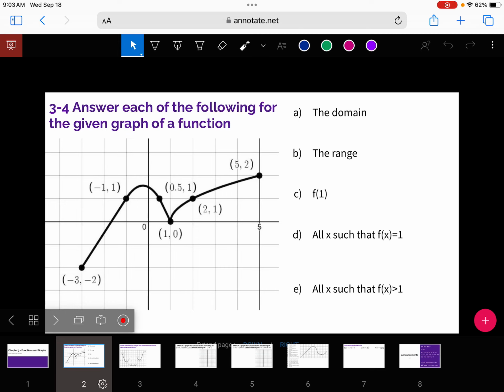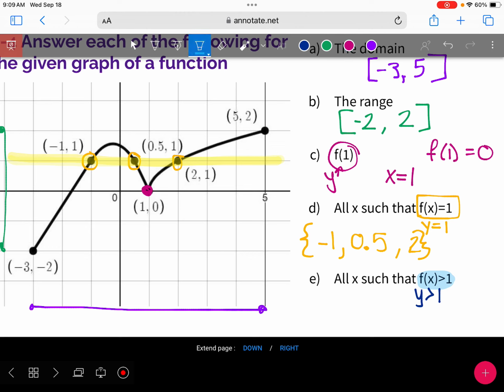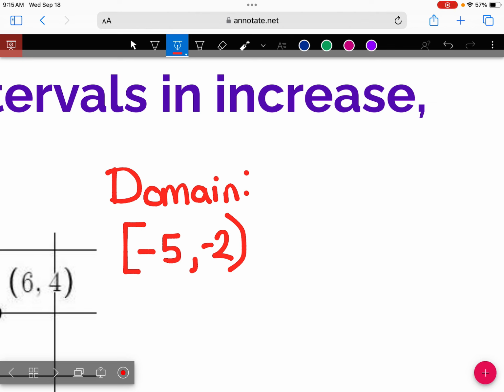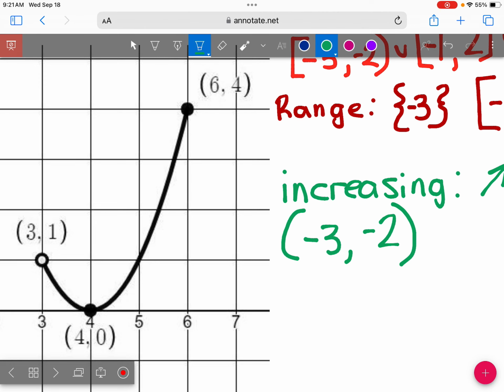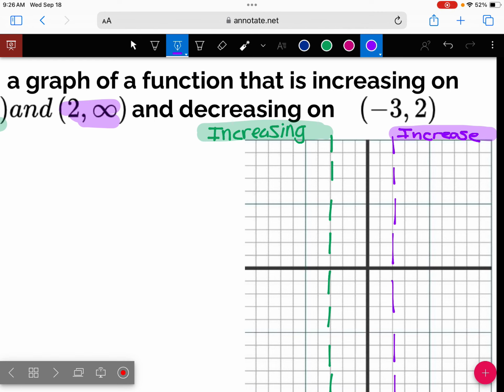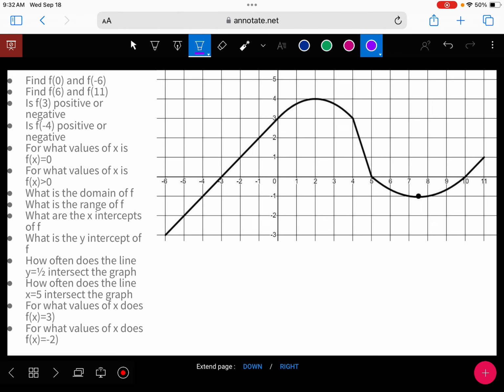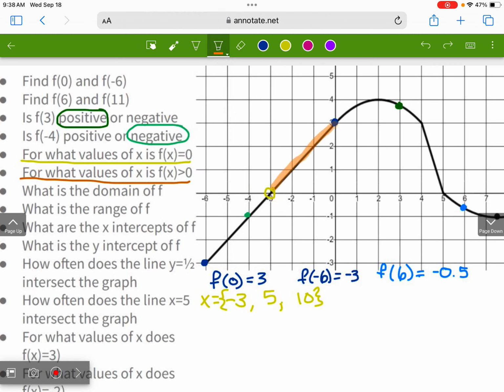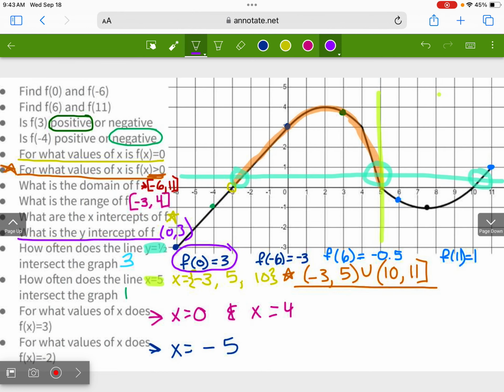Precal 9/18/24 reading function graphs